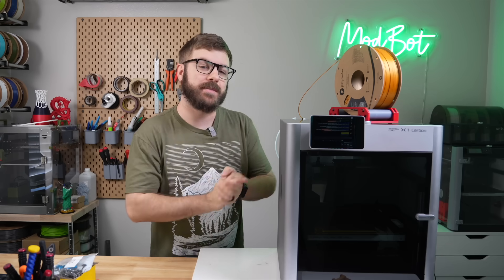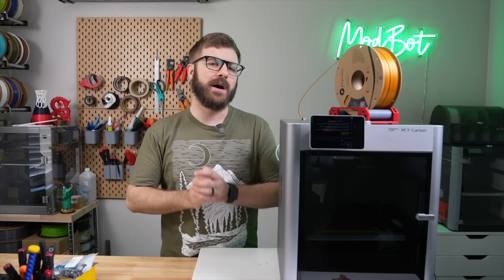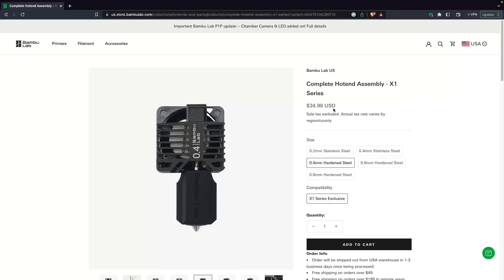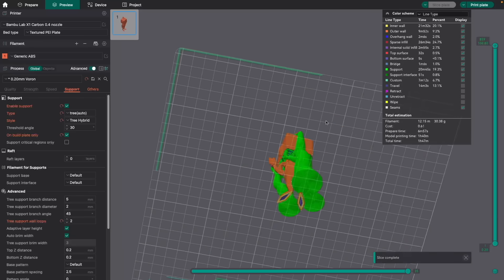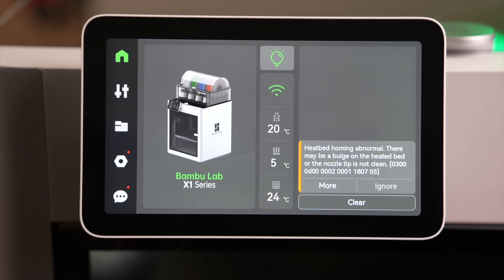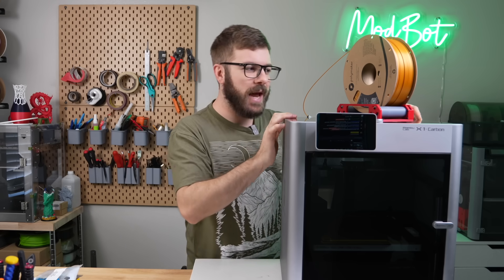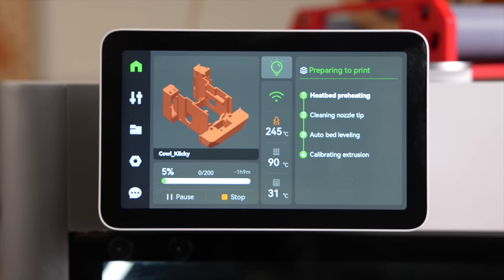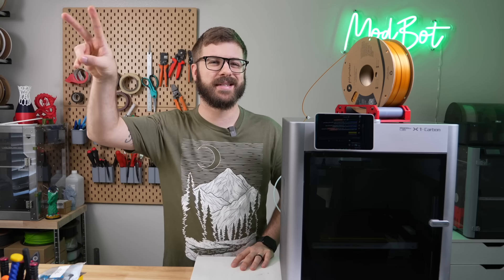One Year With Bambu Lab X1 Carbon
It has been one year since my first video on the Bambu Labs X1 Carbon. Since then a lot has happened both with my printer, as well as the company. In todays video we take a look at the changes that have happened as I address some of the pros and cons I have experienced.